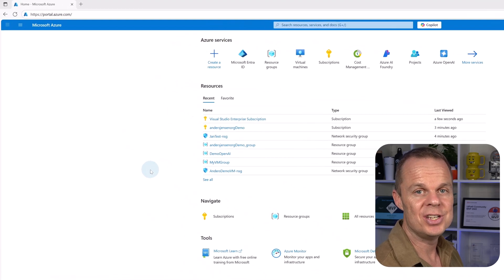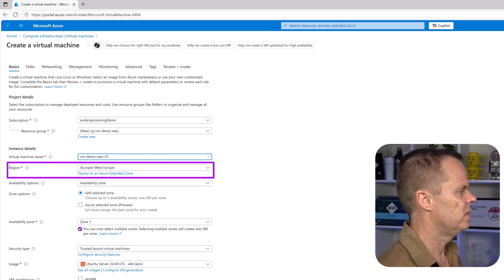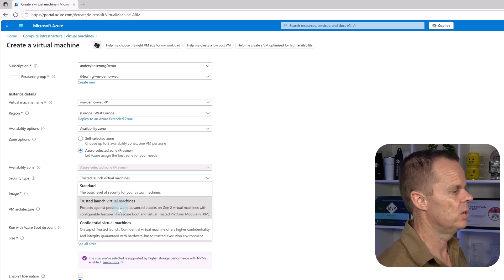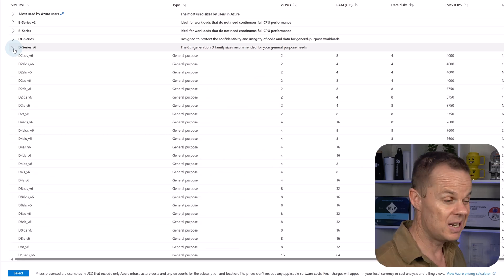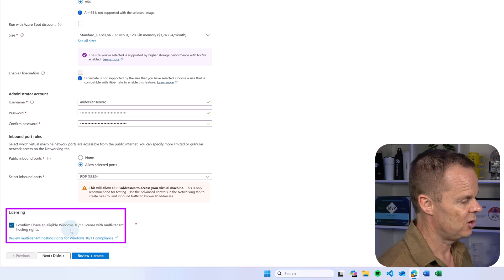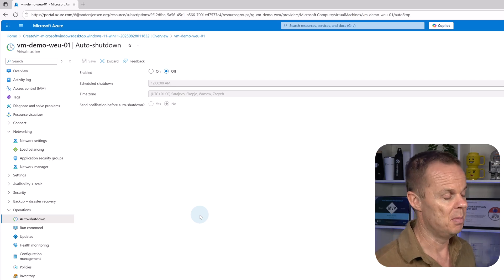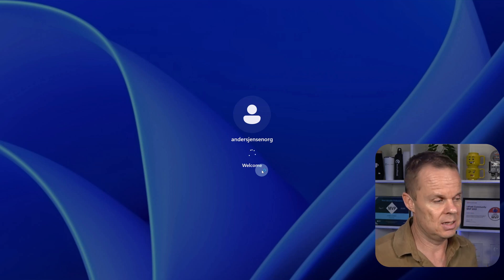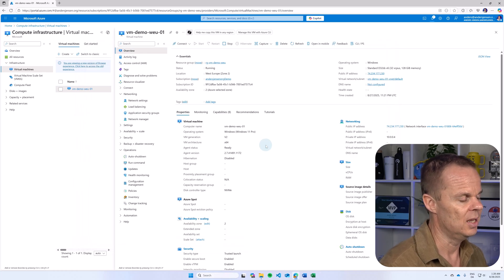Azure Virtual Machine Setup Made Simple - Beginners Guide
Learn how to set up an Azure Virtual Machine the easy way. This step-by-step guide shows you how to create your VM inside the Azure portal, select the right image and size, and connect via RDP. Perfect for beginners who want a simple and effective way to get started with Azure VM setup.

TOP LEARNINGS
🔹 Create your first virtual machine in Azure
🔹 Set up the right configuration, image, region, and VM size
🔹 Learn best practices for access, shutdown, billing, and secure connections

By the end of this video, you'll know exactly how to deploy and connect to your own Azure Virtual Machine, while understanding key setup options and how to avoid unnecessary costs.